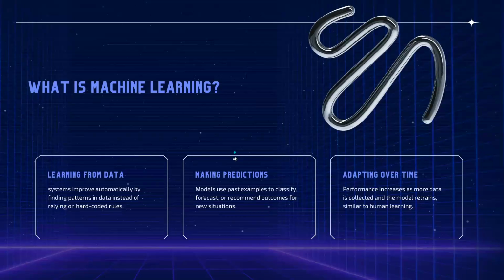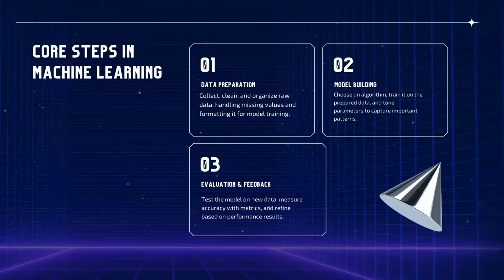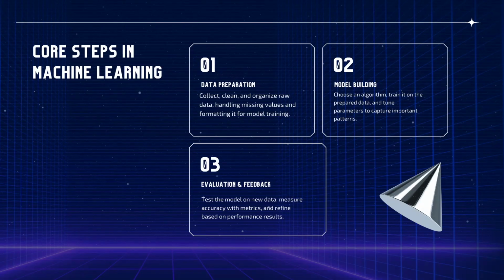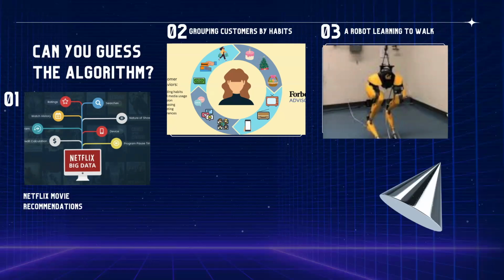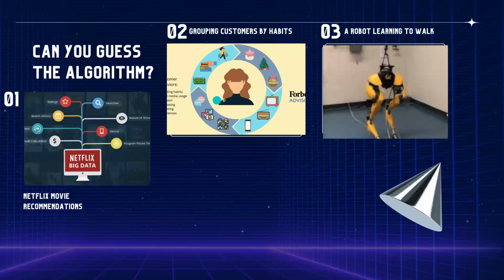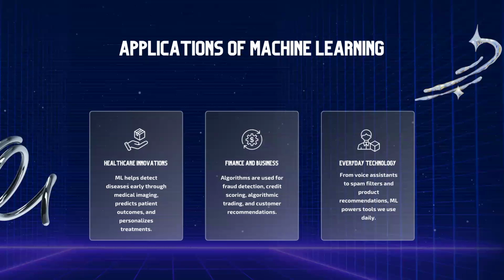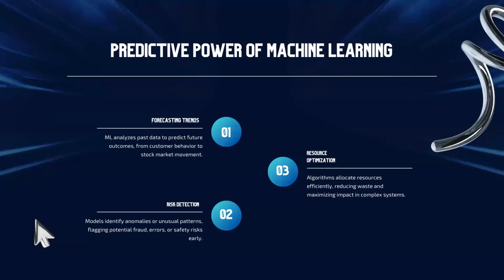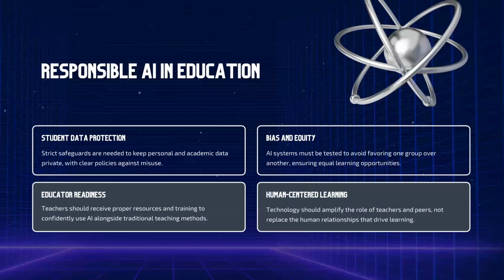Ai Club GBM #2 Fall 25' The Basics of Machine